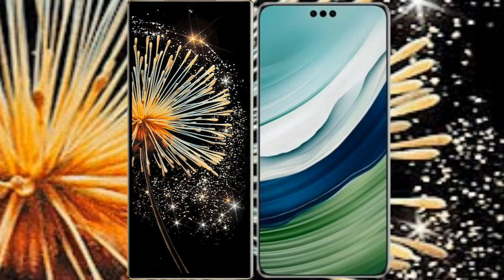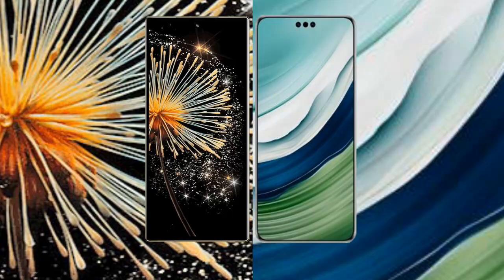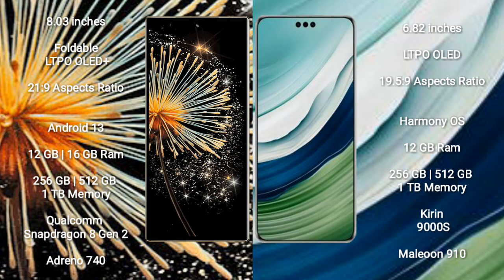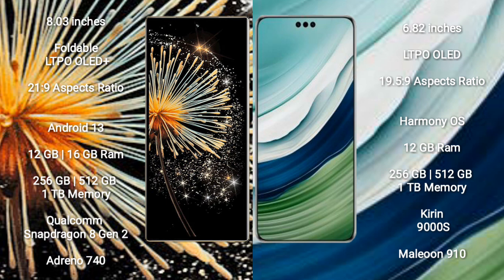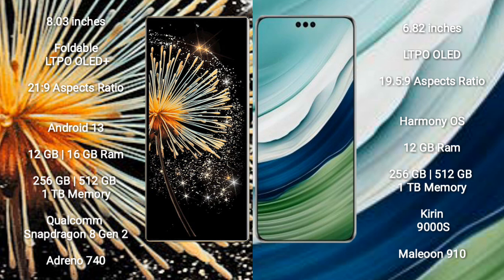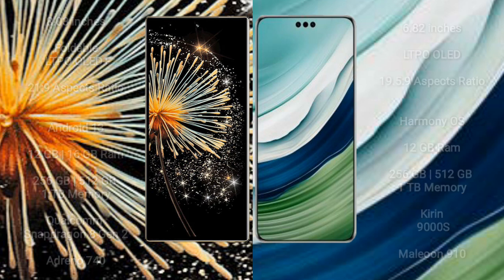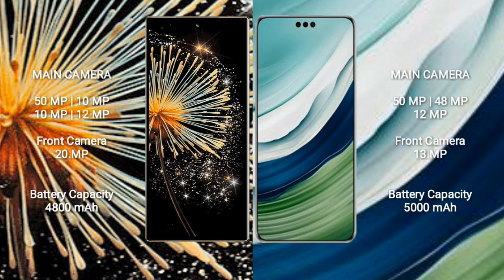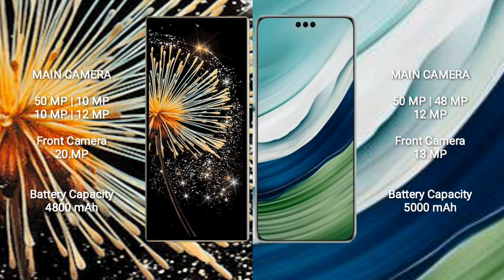Xiaomi Mix Fold 3 vs Huawei Mate 60 Pro Review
xiaomi mix fold 3 vs huawei mate 60 pro
mix fold 3 vs mate 60 pro